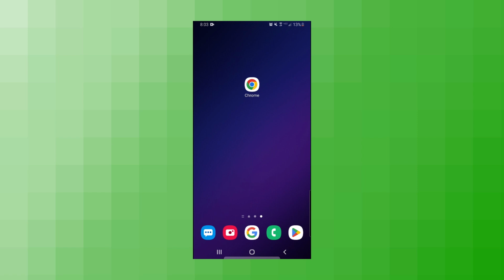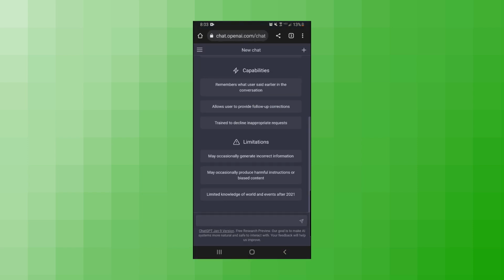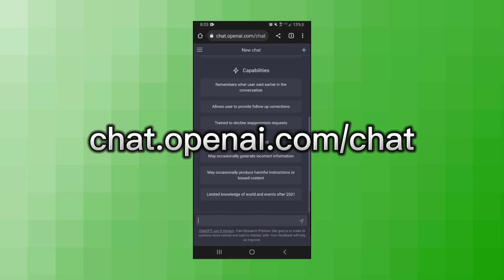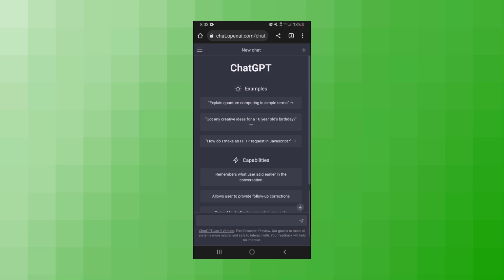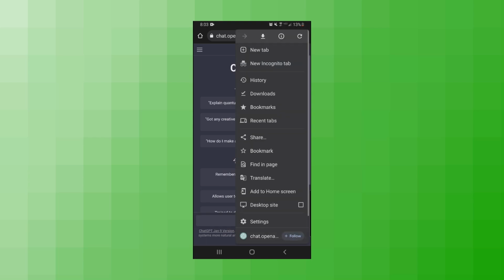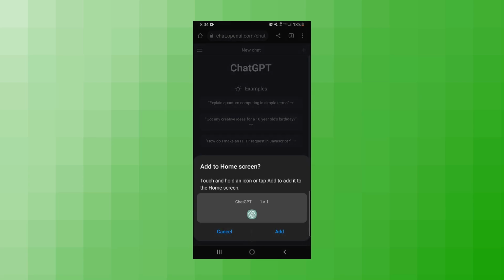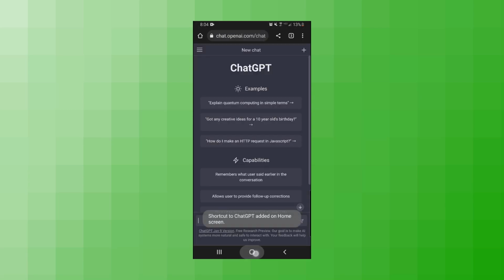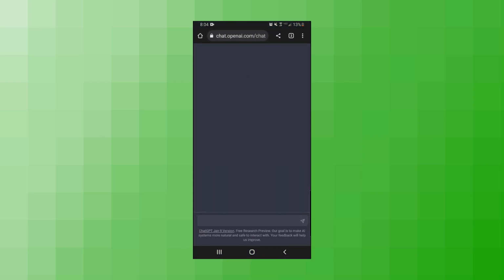How to Download ChatGPT on Android!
In this video I show you how to download and install the ChatGPT app in Android! I show how to use ChatGPT on Android by taking advantage of Google Chrome features.

0:00 - How to use ChatGPT on Android
0:29 - How to Download ChatGPT on Android

-SWIFTNESS